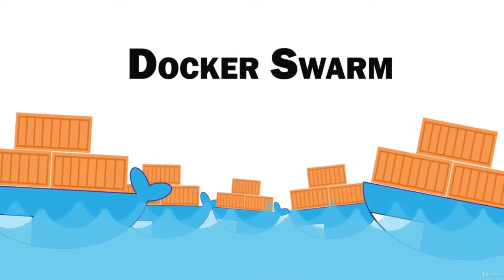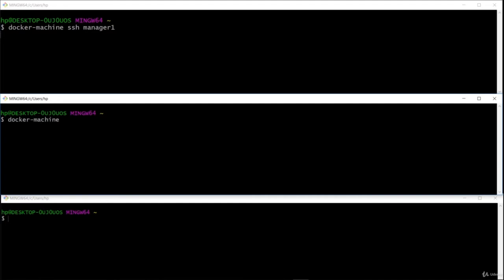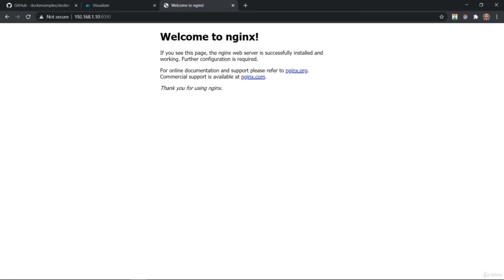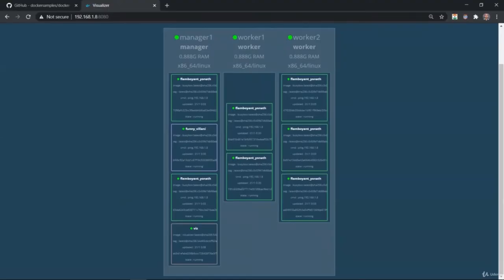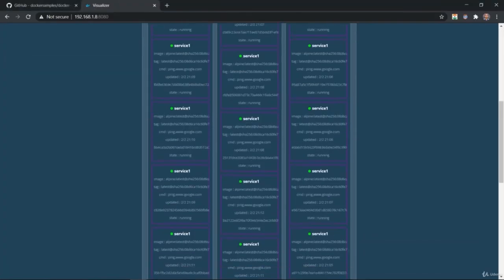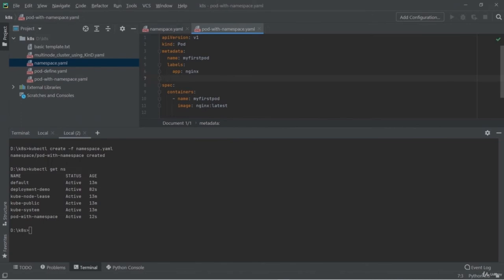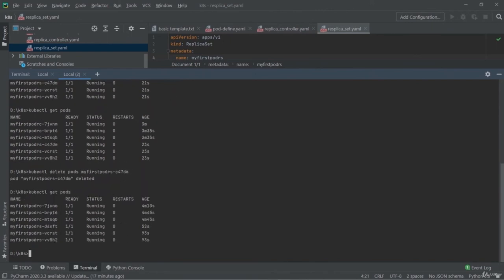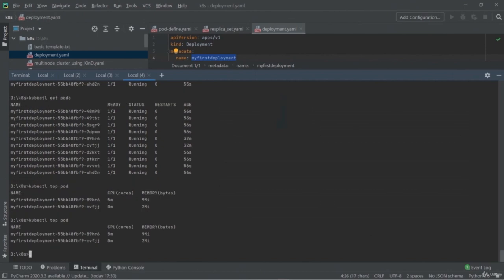Kubernetes vs Docker Swarm: Learn Container Orchestration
Learn container orchestration with pragmatic comparison between Kubernetes and Docker Swarm
Everything You Need to Know About Kubernetes Networking

In this course, you'll learn about:

Learn the fundamental concepts of Kubernetes and docker swarm
Learn to create Kubernetes YAML files
Learn how to scale up/down an application using Kubernetes and Docker Swarm
Learn to deploy high availability, fault tolerance, scalable application
Learn to build multiple Linux host with the help of docker machine
Learn to create docker swarm
Learn to do easy update and rollback of application
Deploy a microservice app using both CLI and YAML
Learn to create docker services
Learn about ReplicaController, ReplicaSet and Deployment

Containerization has transformed the world of software development and operation. With the increasing demand of containers based technology like docker, there is need of container orchestration tool to handle the number of containers. Kubernetes and Docker Swarm are the two major players in container orchestration market.

Docker swarm is Docker’s own container’s orchestration with the same command-line interface (CLI) as is used for Docker containers whereas Kubernetes is cloud-native infrastructure tool originally developed by Google and now it is handed over to the Cloud Native Computing Foundation (CNCF) for enhancement and maintenance of Kubernetes.

Both Kubernetes and Docker Swarm are open source COE (Container Orchestration Engine), run Docker containers and offers same functionalities like

    Scalability

    Load Balancing

    Service Discovery

    High Availability

    Auto replication

    Auto restart

    Security and much more.

But there are some differences as well which make us confused to choose between them. Docker, Docker Swarm, and Kubernetes are tools that make life easier for technology professionals. To make use of these amazing resources, you need to understand their relative strengths and capabilities. In this course, you'll learn all the fundamental concepts, strength, capabilities, difference and much more with lots of  hands on practical implementation of Kubernetes and Docker Swarm.

Both of them are powerful and popular now it's your choice to choose them according to the requirement.